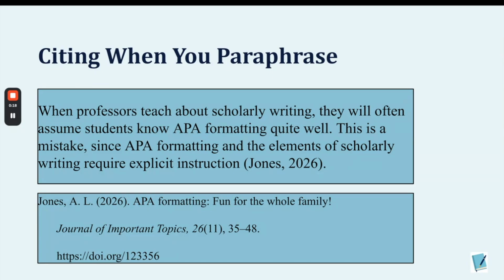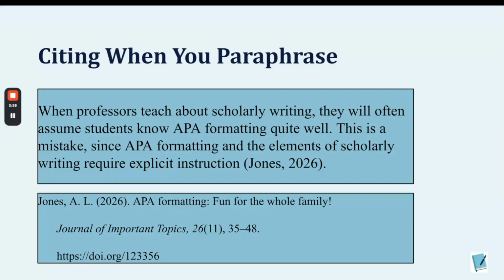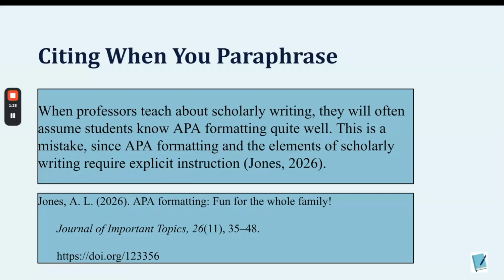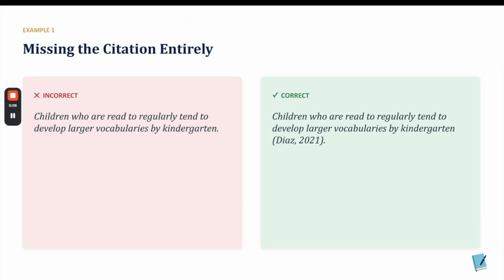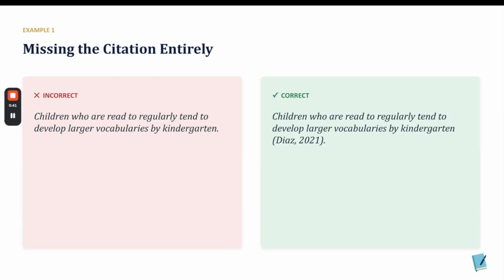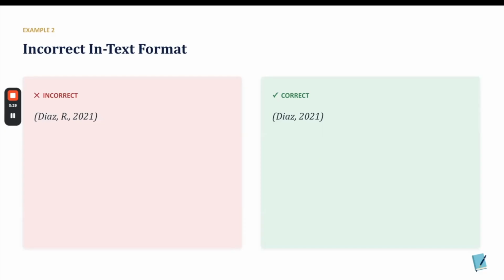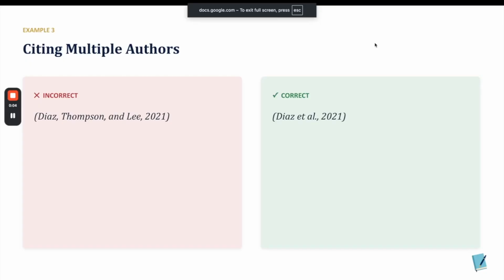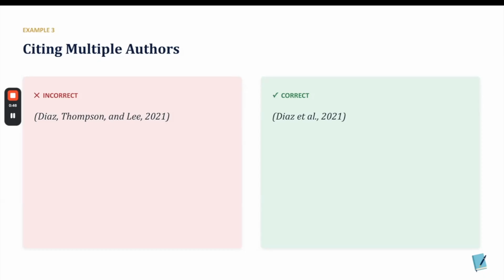Citing Paraphrased Text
Struggling with how to cite a paraphrase in APA 7? In this video, I break down the four most common mistakes students make when citing paraphrased ideas from journal articles — and show you exactly how to fix each one.

📌 What you'll learn:
✅ Why paraphrasing still requires a citation (even without a direct quote)
✅ The correct in-text format — last name only, no first initials, "p." not "pg."
✅ Using "&" instead of "and" inside parentheses
✅ When to use "et al." for three or more authors